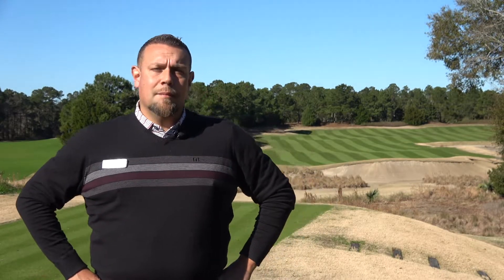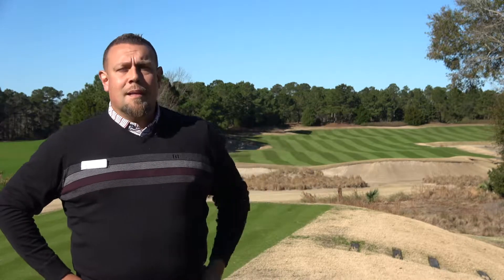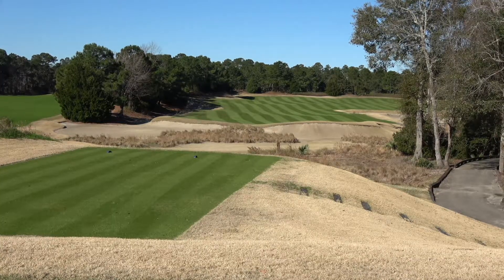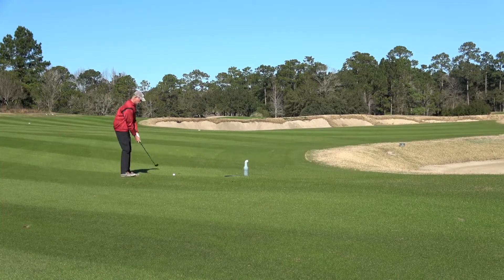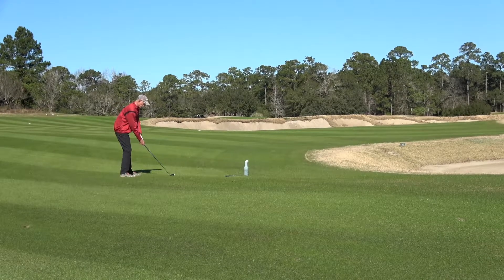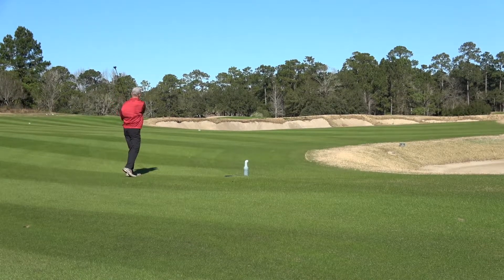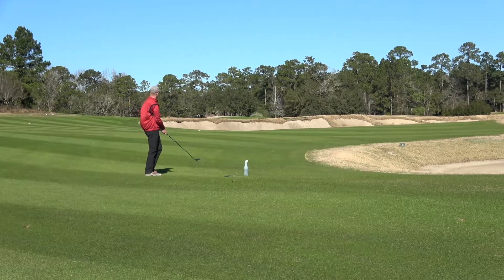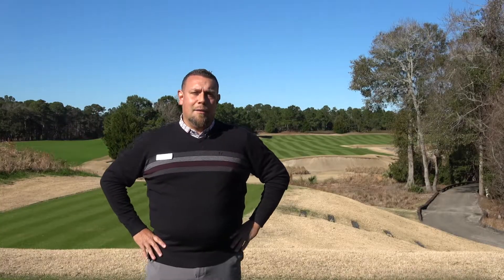TB 10 2